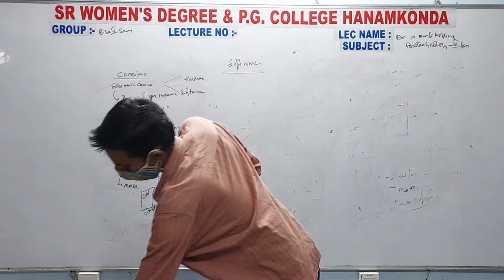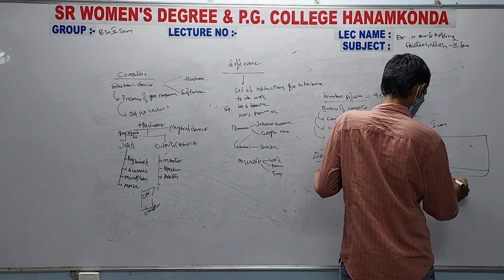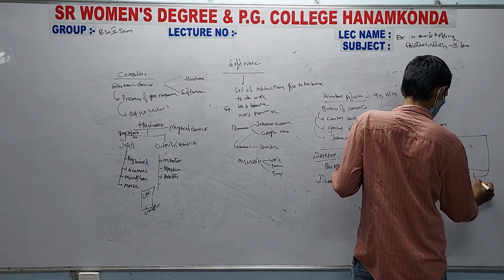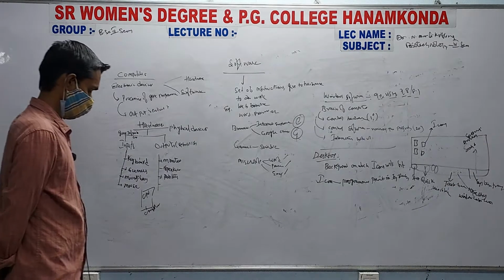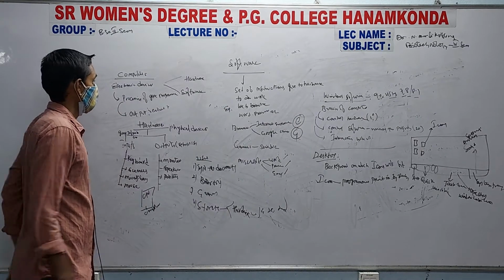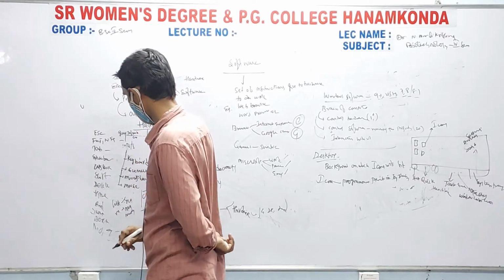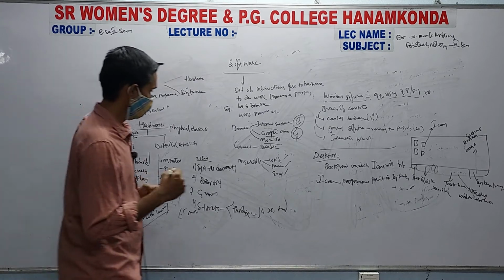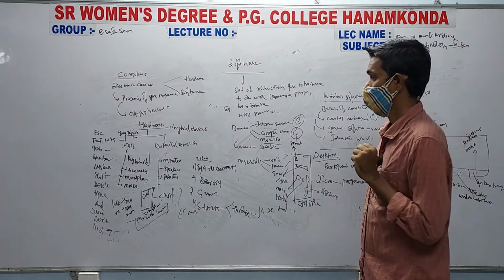Lecture On Biotechnology by Dr.MuraliKrishna (L-2)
BTZC 2 Year, Sem-4, Software